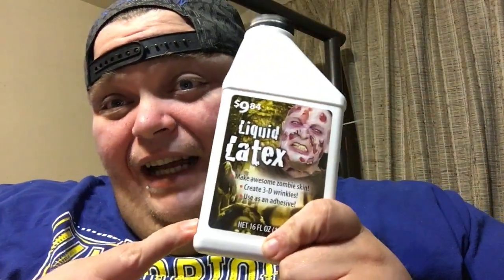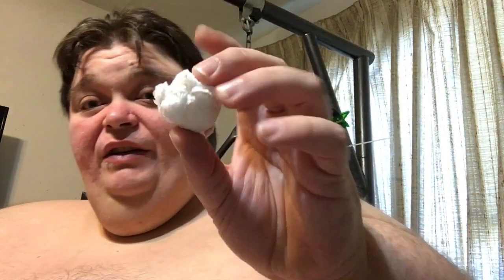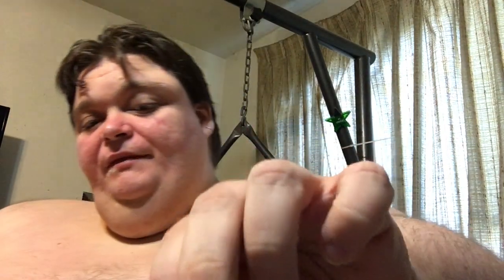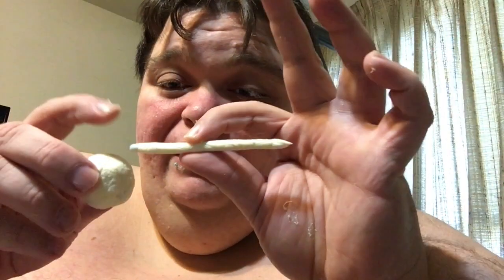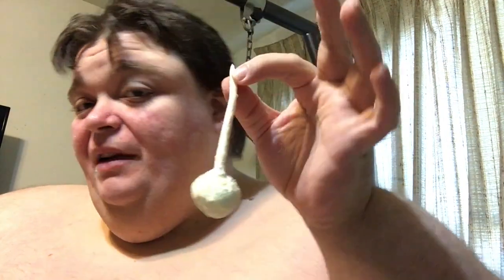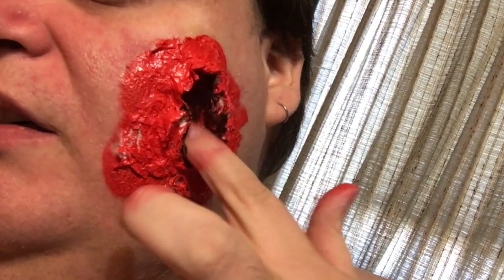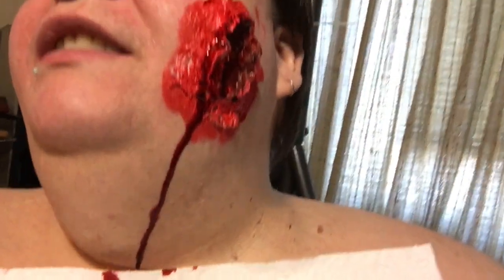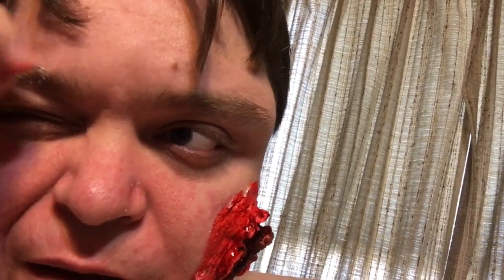The walking dead zombie makeup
snapchat ragingrobert